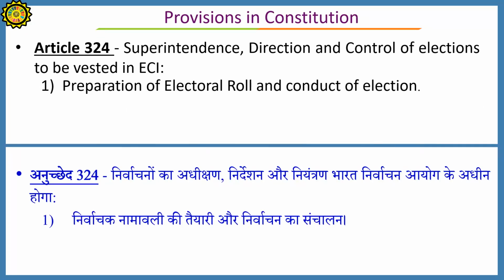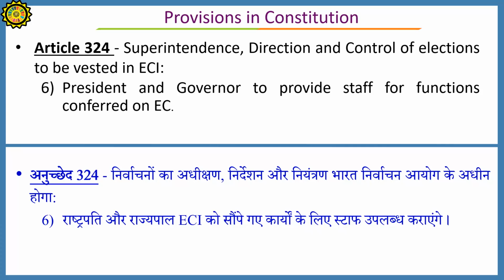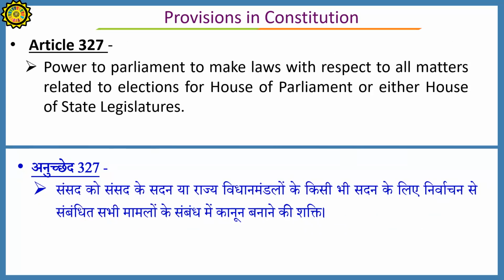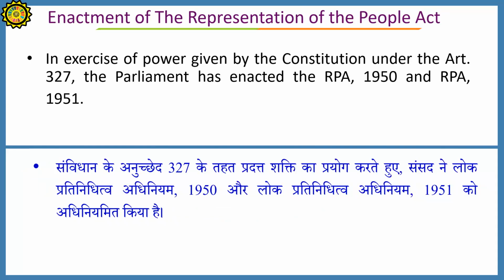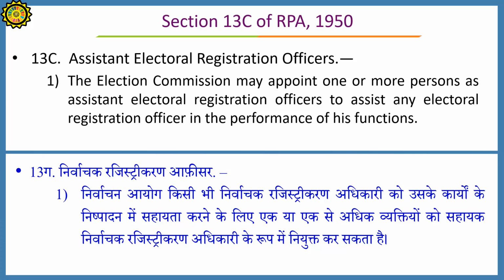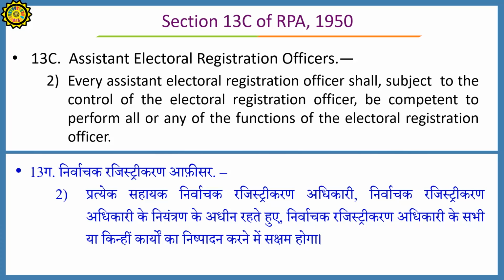Assistant Electoral Registration Officer - Section 13C - The Representation of the People Act, 1950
Assistant Electoral Registration Officer - Section 13C comes under the Part IIA Officers.
Part IIA deals with appointment of various officers who shall deal with Electoral Roll and also about their deemed deputation to the ECI.